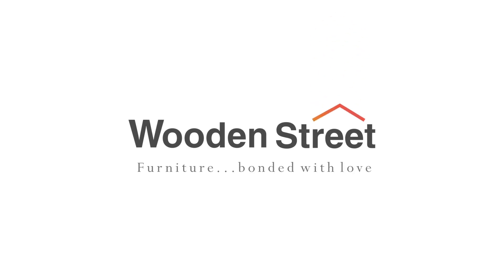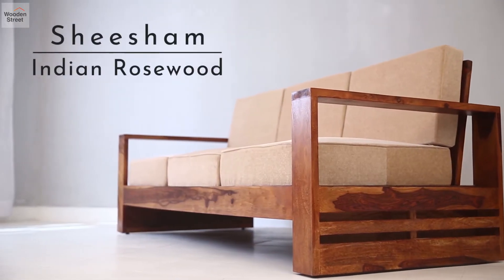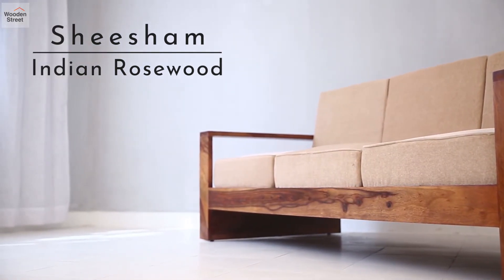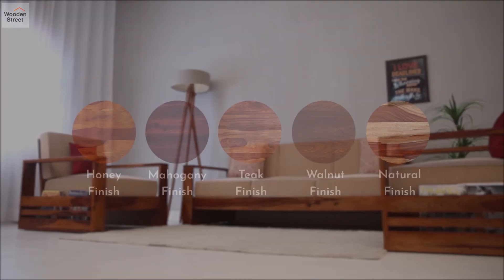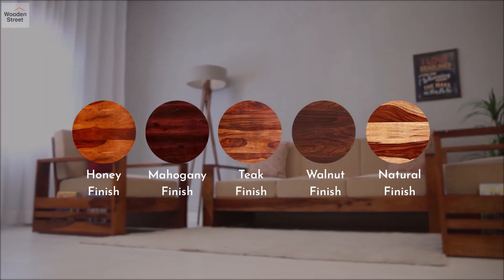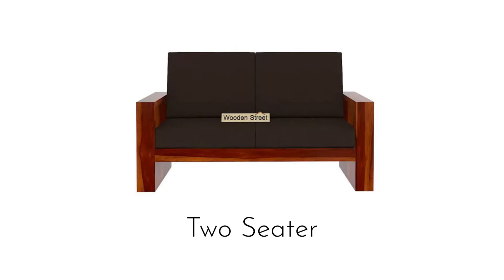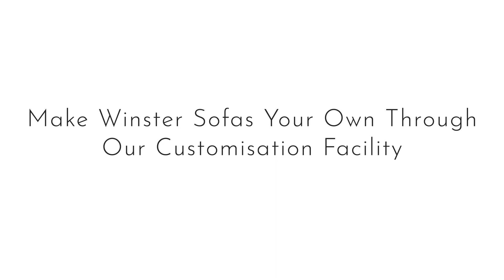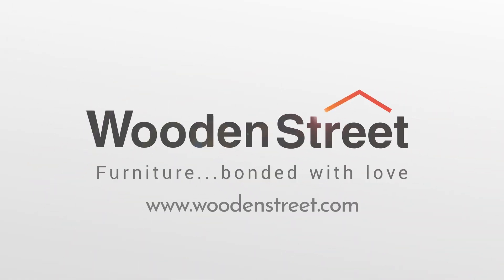Wooden Sofa Set: Winster Wooden Sofa Set Online by WoodenStreet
Video Transcript
Make your living room more inviting and share some joys with the Winster Sofa Set.

With minimalist straight lines, Winster sofas are made from Sheesham / Indian Rosewood, standing strong against the tests of time.

With plush seats and backrests, you and your guests will experience comfort that doesn’t break, letting you chat for hours.

Integrated within the design are Magazine racks, letting you keep your favourites at a hand’s reach.

Expand the range of their looks by choosing from five different finishes.

Whether a 1, 2 or a 3 seater, or a whole set, Make Winster Your Own through our customisation facility, only @ WoodenStreet.com

Buy Winster Wooden Sofa Set Online with Up to 55% + 20% Extra Discount @ Wooden street.

5 seater sofa set designs with price
sofa set designs for small living room with price
7 seater sofa set price
5 seater sofa set price
2 1 1 sofa set